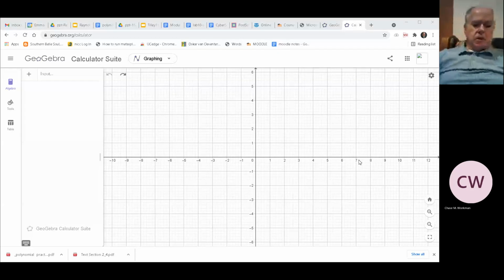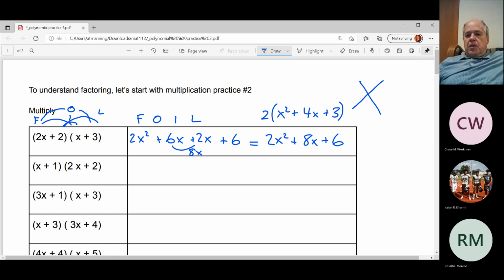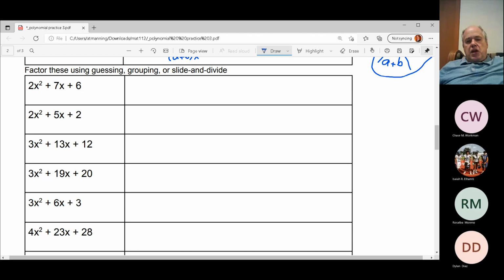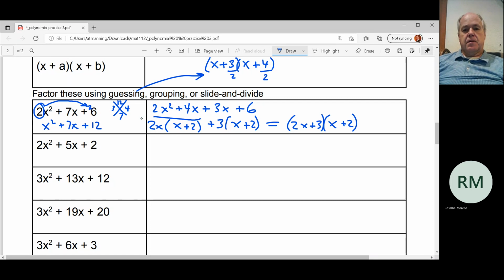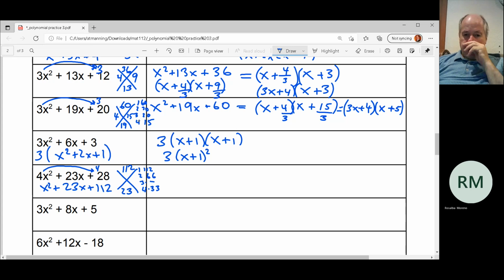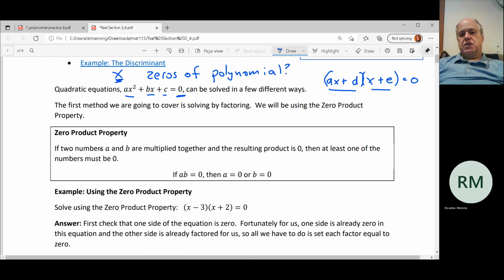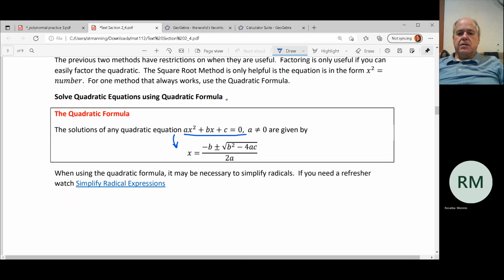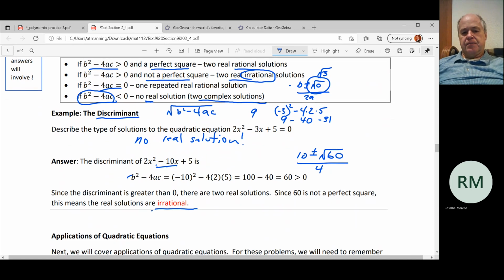Mat112 Teams placeholder 20211005 091802 Meeting Recording